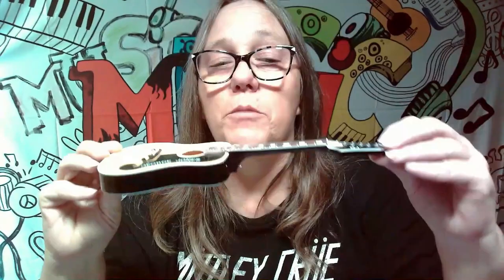MAMA J UNBOXES MINI GUITAR Mystery Boxes from AXE HEAVEN . Electric Acoustic Amazing Part 3